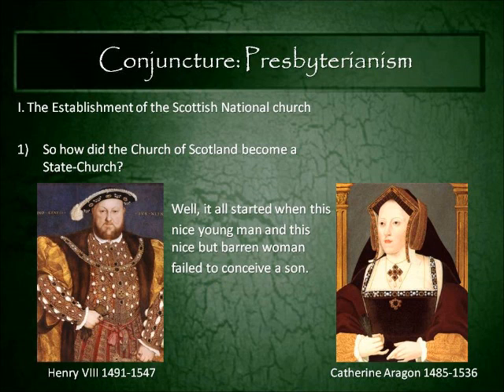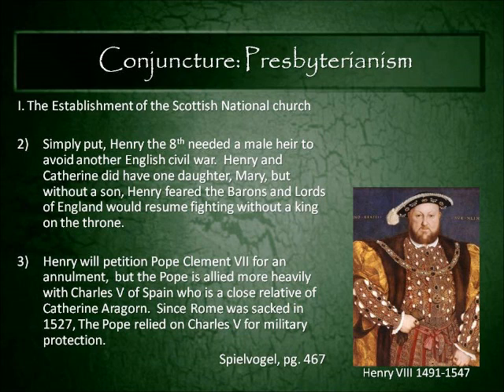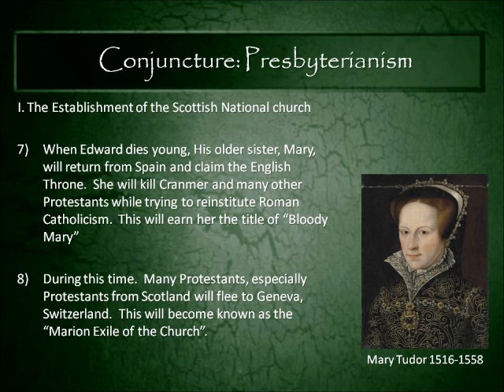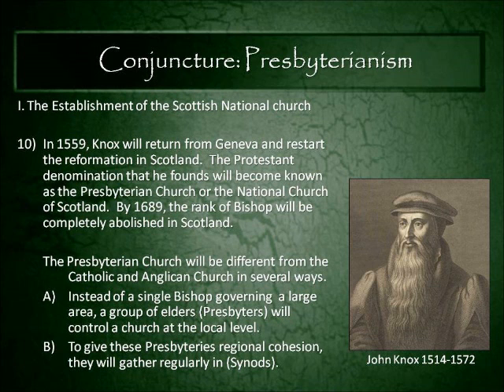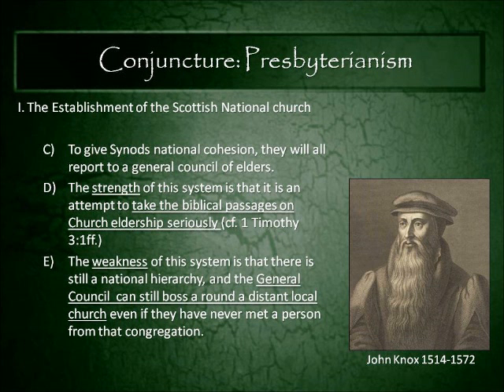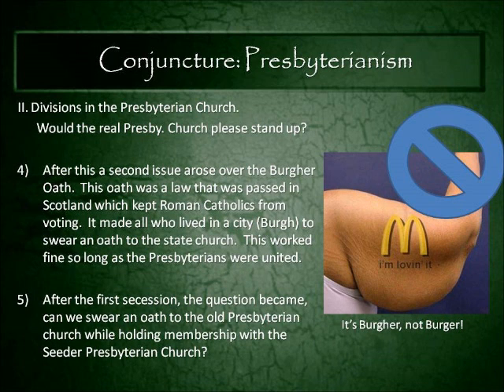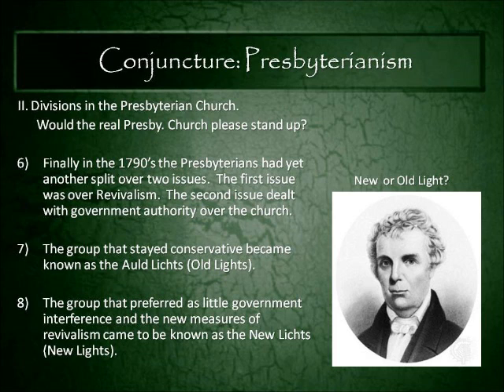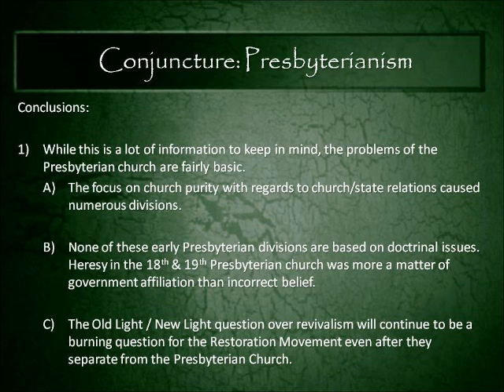HS 211 Module 11 with Audio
History of the Restoration Movement Module 11: A brief history of the Presbyterian church and the divisions that body experienced during the 1700's.  These divisions become a point of frustration for Thomas Campbell throughout his early ministry.